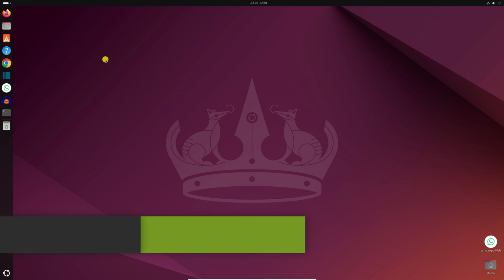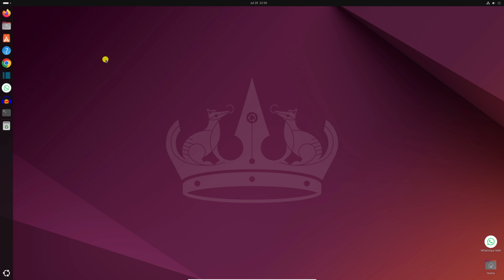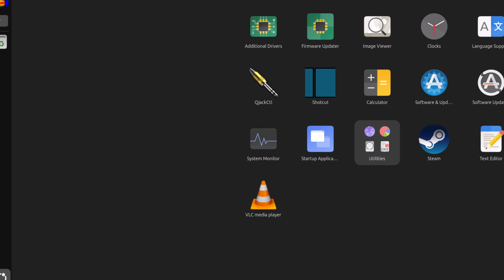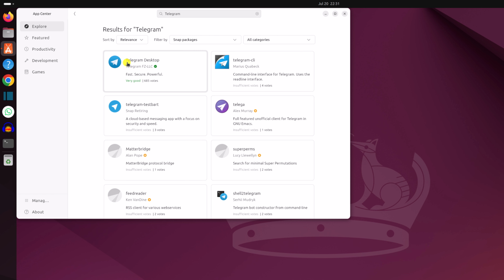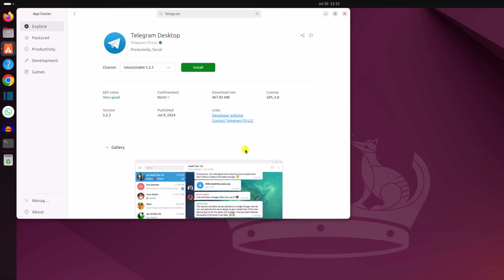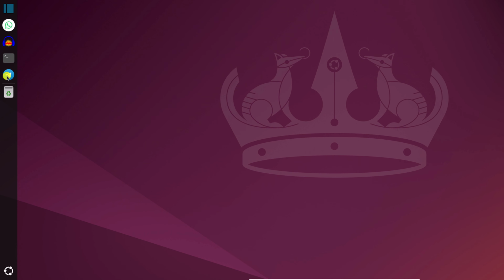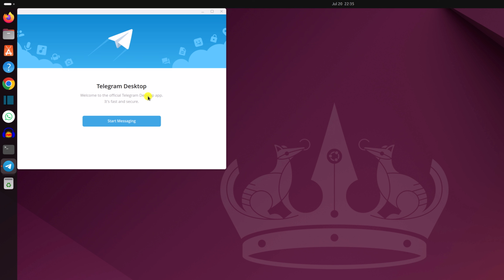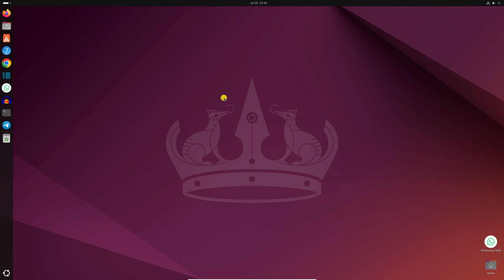How to Install Telegram Desktop App on Ubuntu 24.04 LTS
In this video, we are going to learn How to Install the Telegram Desktop App on Ubuntu 24.04 LTS.